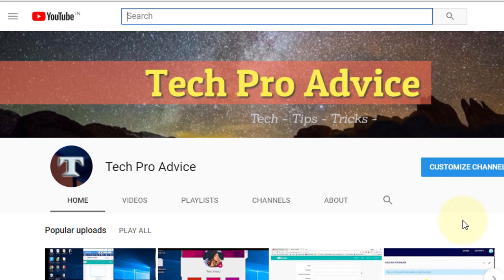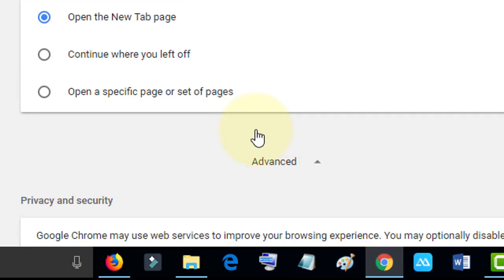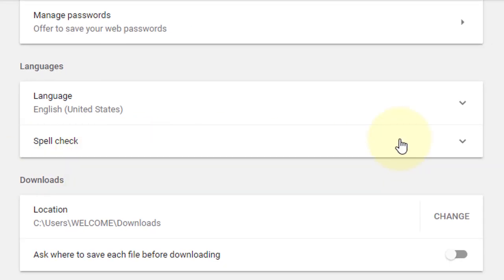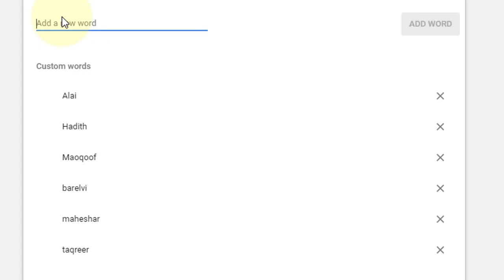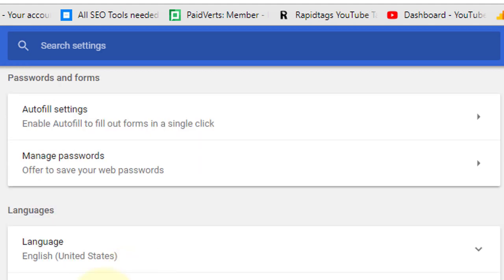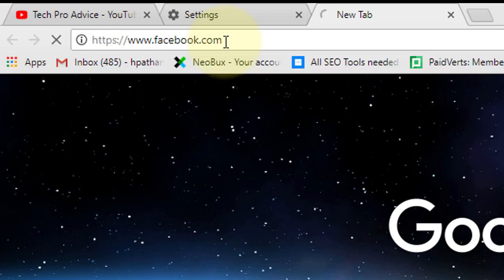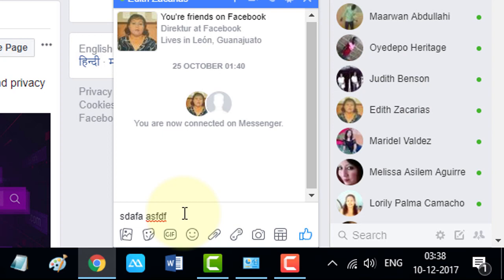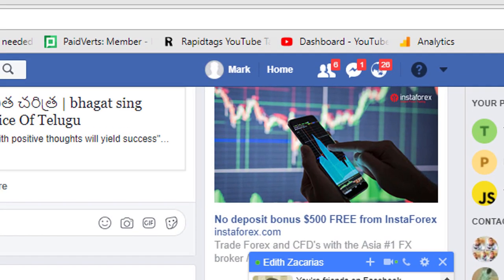How to Turn on Spell Check for Facebook Chat and Messages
__ LINKS __